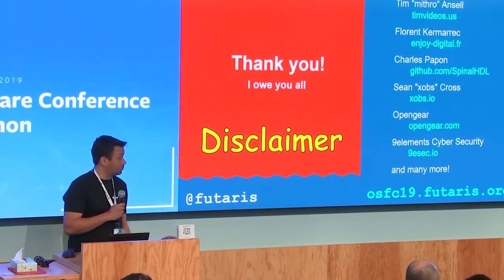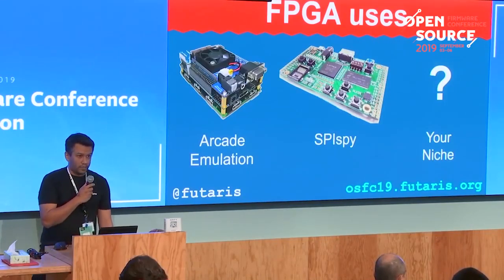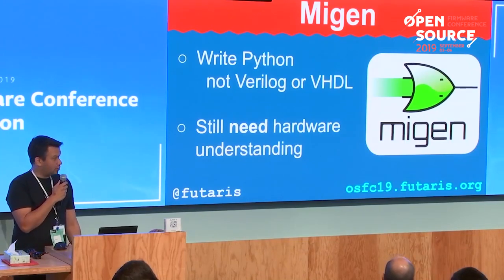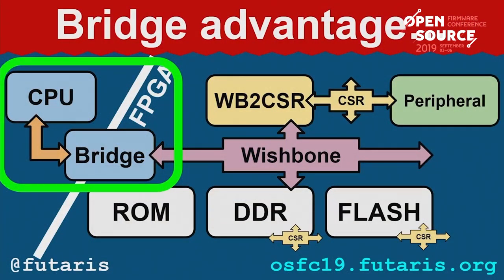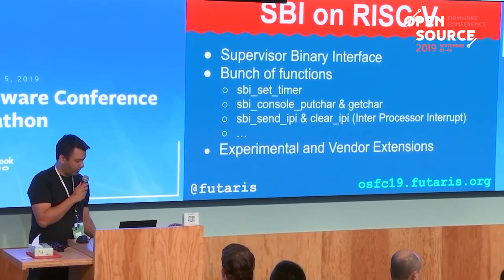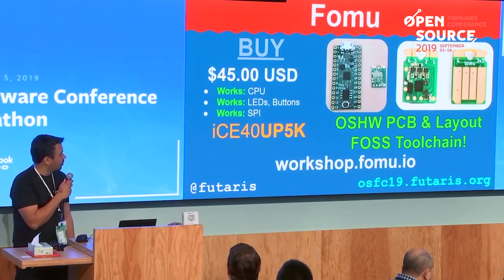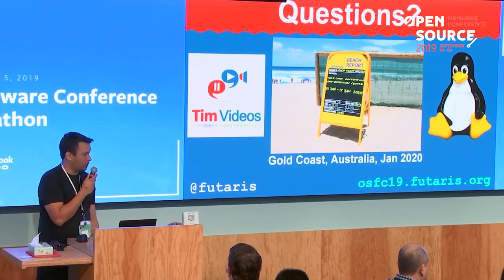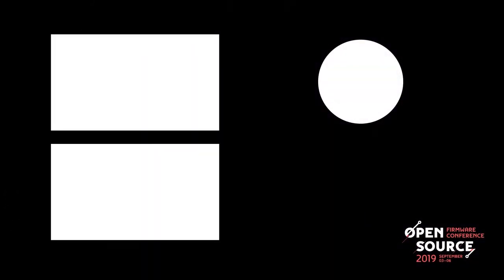OSFC 2019 - RISC-V - SBI on Litex FPGA SoCs and other hardcores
Presenter: Hasjim Williams
Abstract:
The SBI interface on linux-on-litex-vexriscv allows us to boot Linux, on a 32-bit vexriscv RISC-V processor, with a few tiny peripherals attached.
This should allow us to run Linux on the smallest 25k LUT FPGAs from Xilinx, or Lattice Semiconductor amongst others.